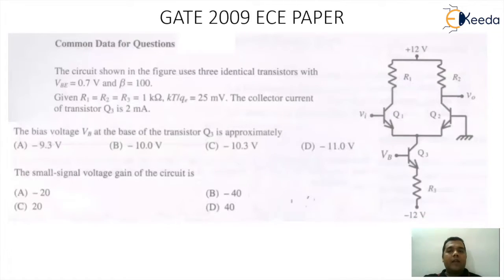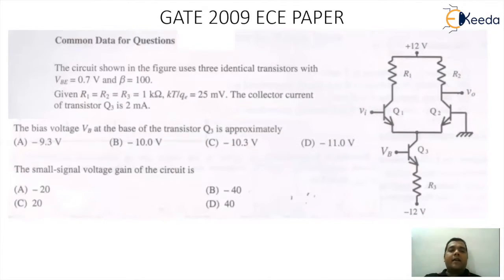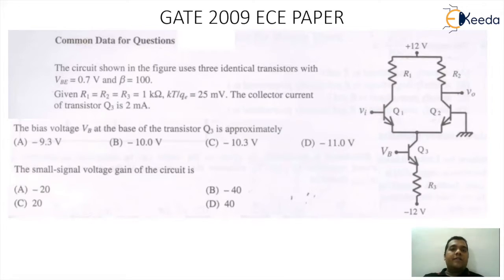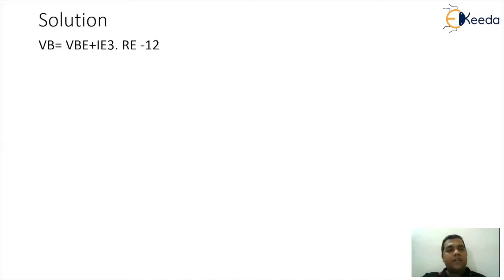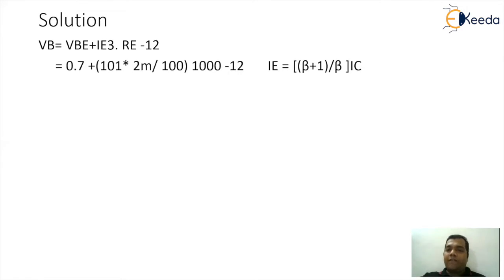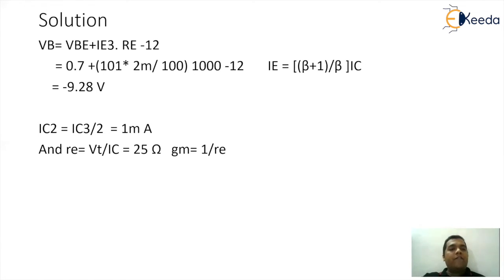Solving Analog Circuits Problems: Numerical On DA Session 3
Discover the world of analog circuits in our session! Dive into the fundamentals of circuit analysis and problem-solving with our DA Session 3. Join us as we tackle numerical problems, unraveling the intricacies of circuit theory step by step. Whether you're a student or an enthusiast, this session aims to simplify complex concepts, offering a clear understanding of analog circuits. Get ready to enhance your skills and ace circuit problems with ease! Don't miss this chance to delve into the exciting realm of analog circuits and their solutions.

🔍 Session Overview:
In this session, we will tackle a variety of numerical problems related to Differential Amplifiers, a fundamental concept in Analog Circuits. We will break down complex problems, explaining each step thoroughly to ensure a deep understanding of the topic.

📚 Topics Covered:

Introduction to Differential Amplifiers
Analysis of Differential Amplifiers
Numerical Problem Solving Techniques
GATE Exam-oriented Practice Questions

Happy Learning.